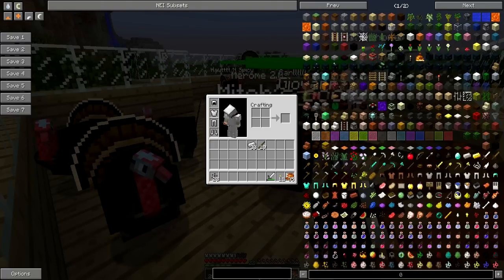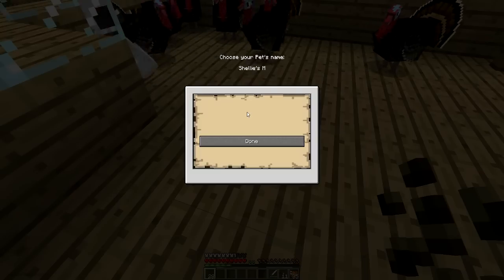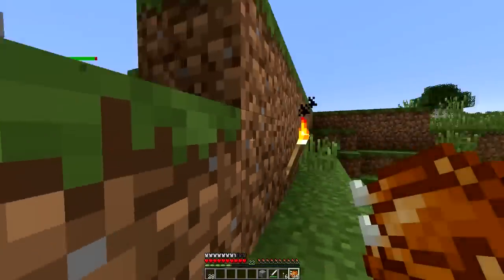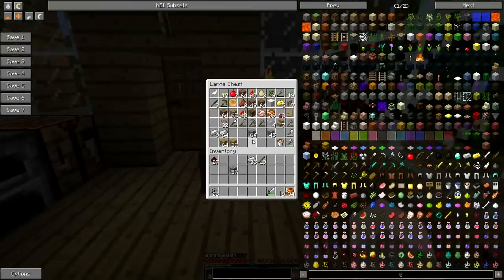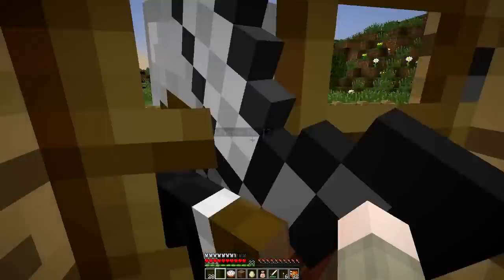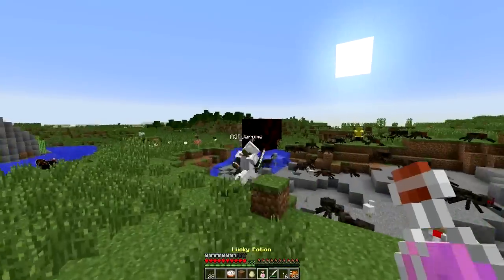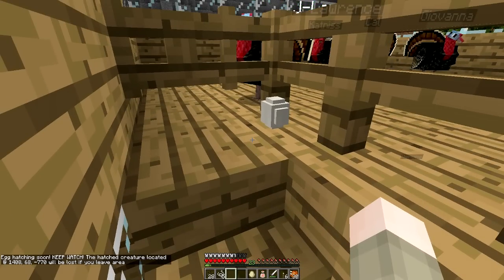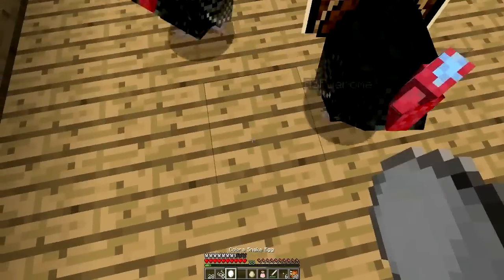Minecraft: Modded Turkey Day Thanksgiving Survival Let's Play w/Merome 3 - Lucky Blocks Mod!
A little Thanksgiving Special / Turkey Day Modded Survival Let's Play to have some fun and say thanks to all of our amazing fans out there, love ya :)

Bajan Canadian and JeromeASF are back with another awesome series! We hope to share some laughs with you and have a lot of fun in the next 5 parts of this mini-series for Thanksgiving!

- More Creatures
- Mo' Chickens (Mutant Chickens)
- Lucky Blocks Mod

Much luv!